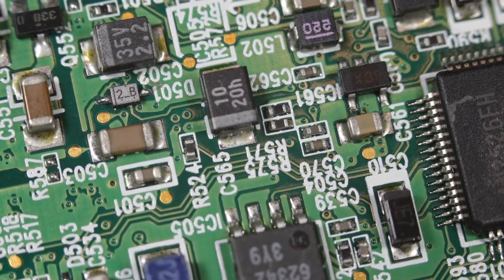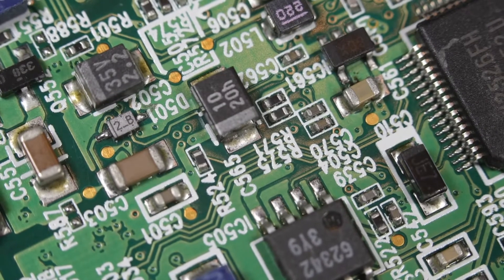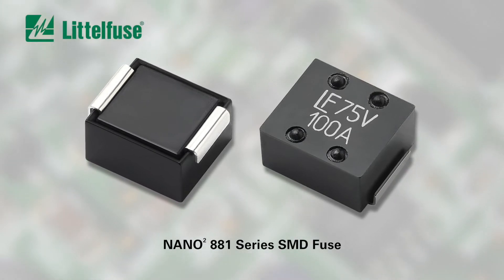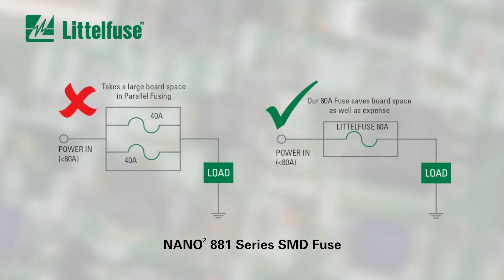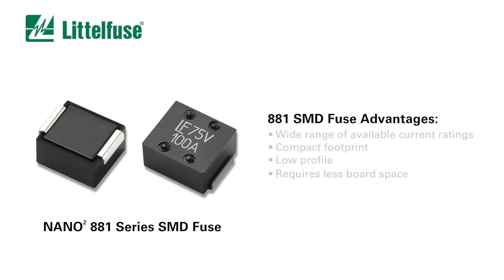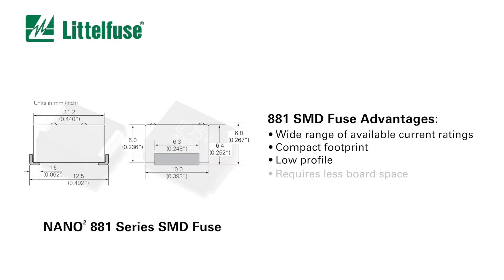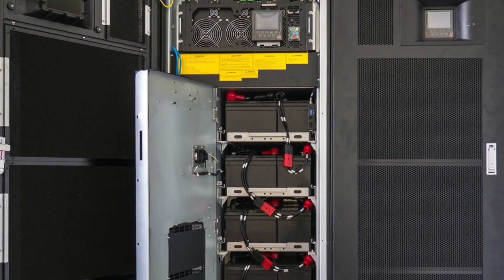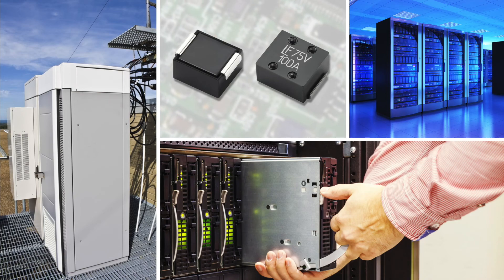Littelfuse 881 SMD Fuse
Nano2® High Current Subminiature Surface Mount Fuse